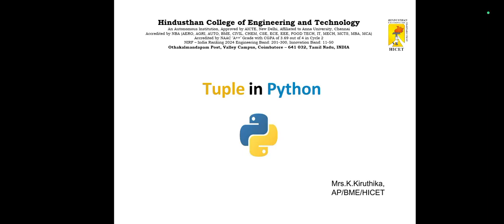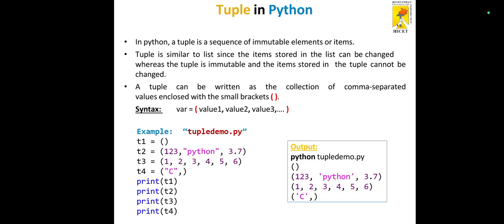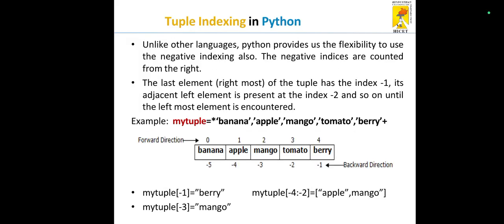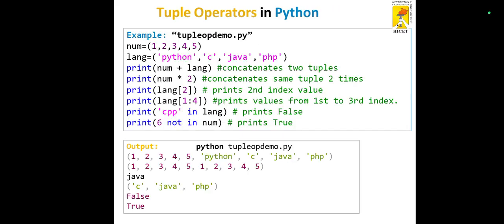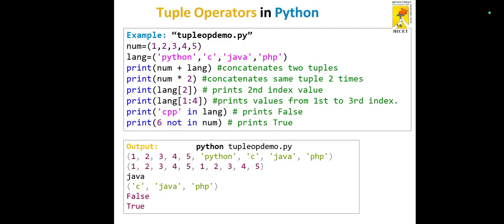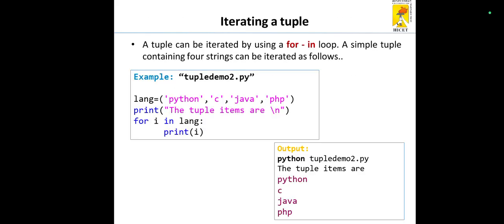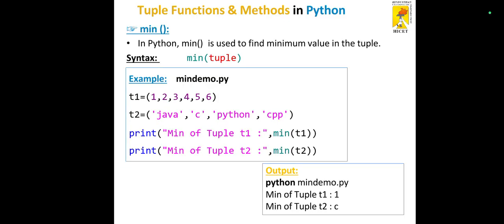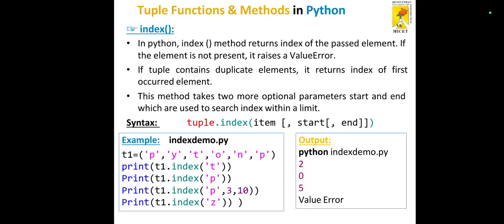Python Programming Tuple